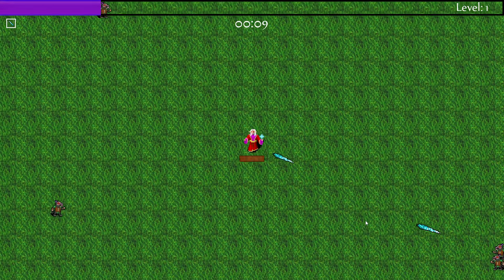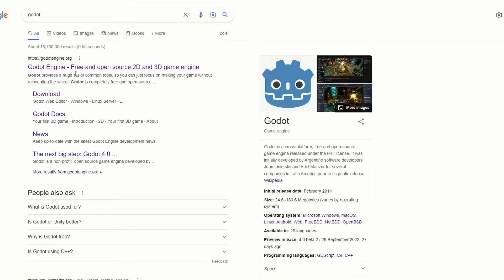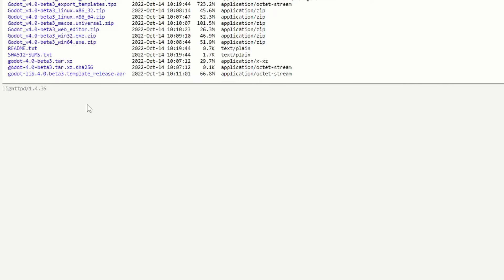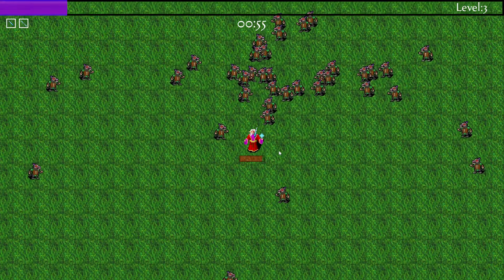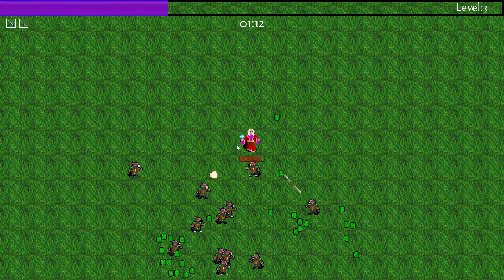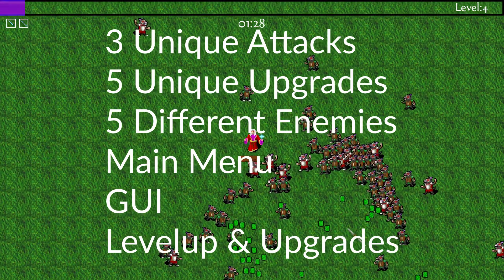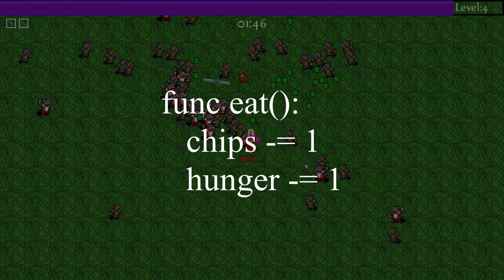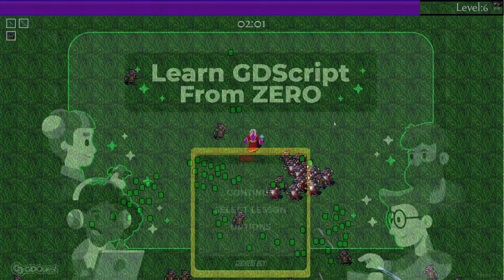Make a Vampire Survivors Clone in Godot 4: Part 0 - Introduction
To begin please download the Base Project